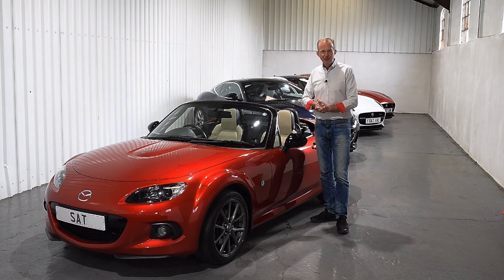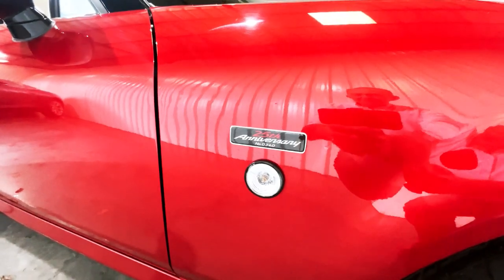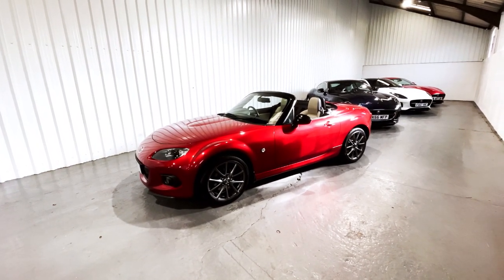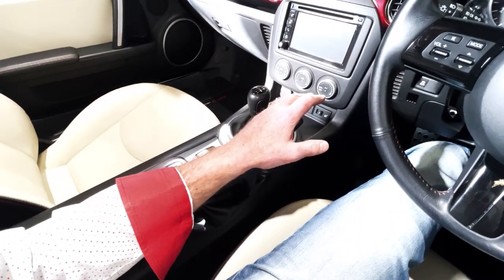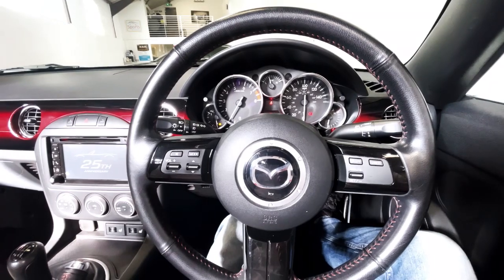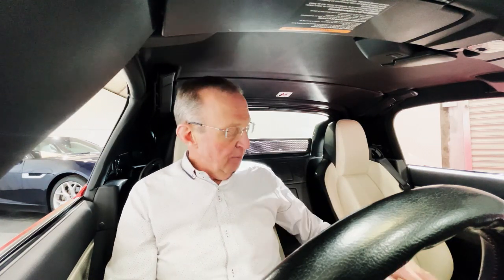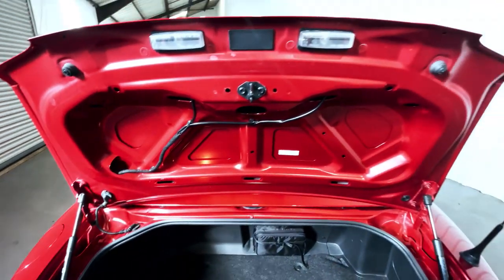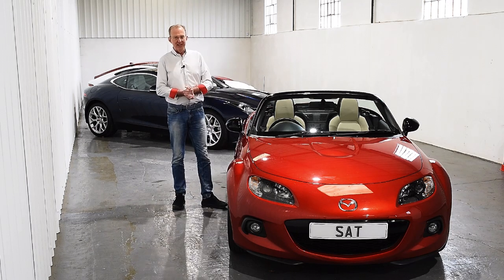Mazda MX 5 25th Anniversary Edition YG64 XKP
Another stunning MX-5 joins the Sports & Touring stable...